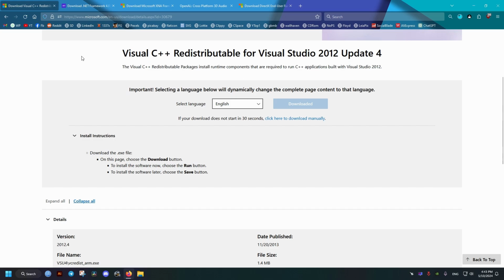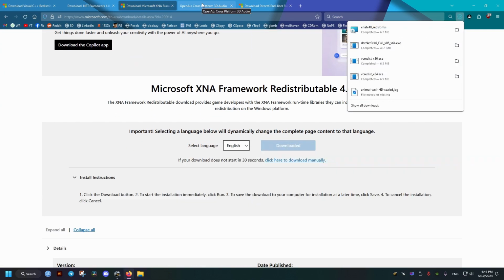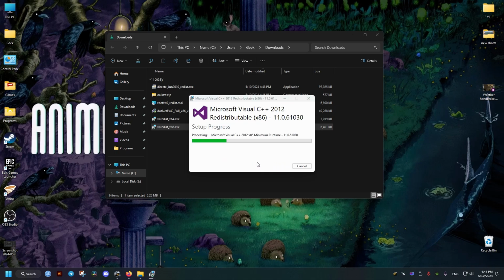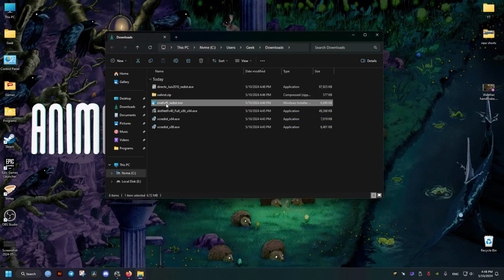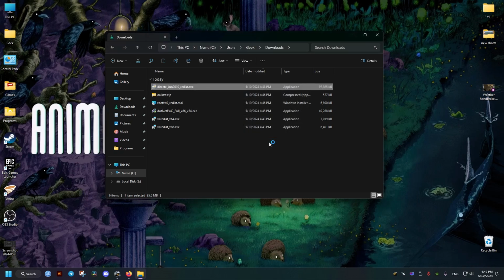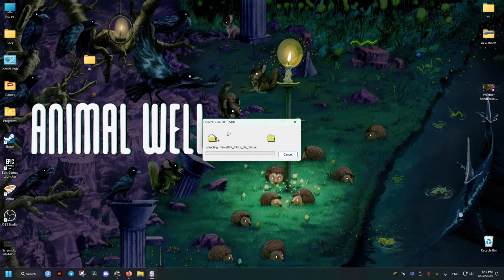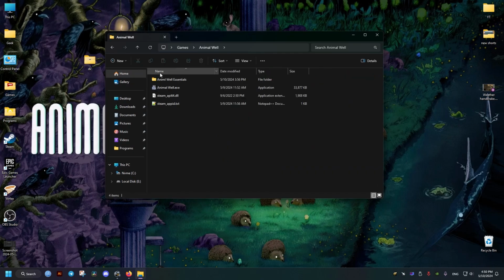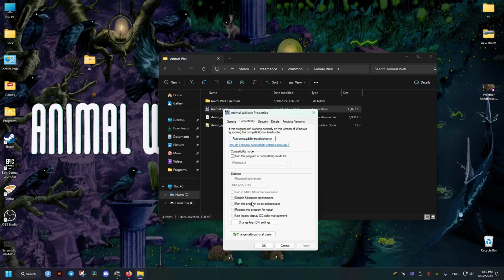How To Fix Animal Well Crash And Black Screen Problems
Animal well is a small indie game but even so it may prove troublesome to get to run without issues like crashes and black screens so this tutorial is for helping people with PCs with such issues by optimizing how animal well launches and by installing necessary microsoft windows 10 and 11 software.